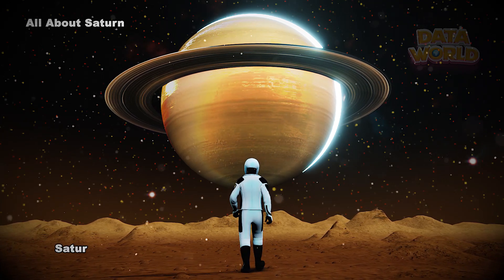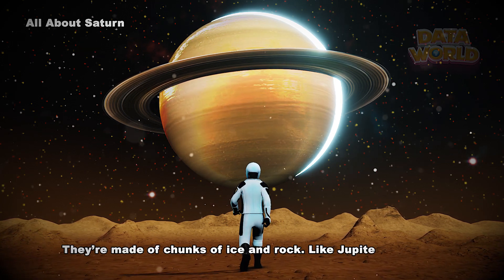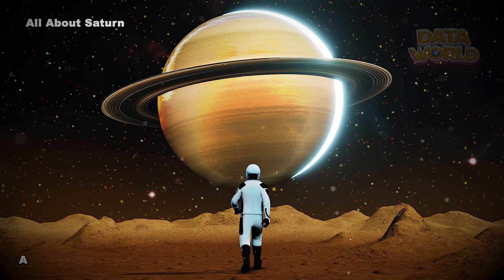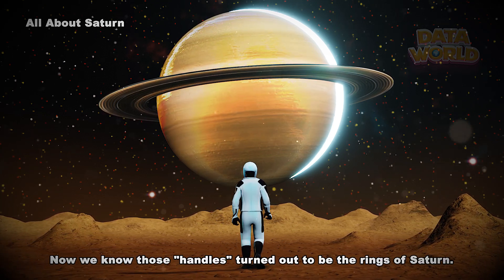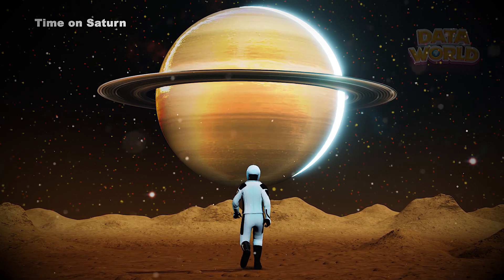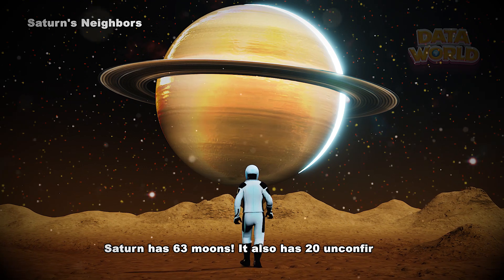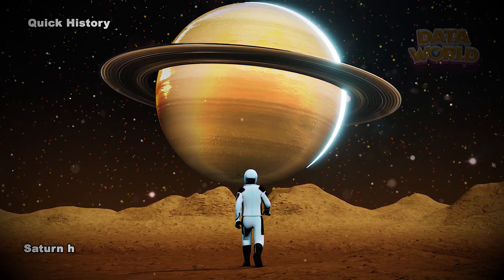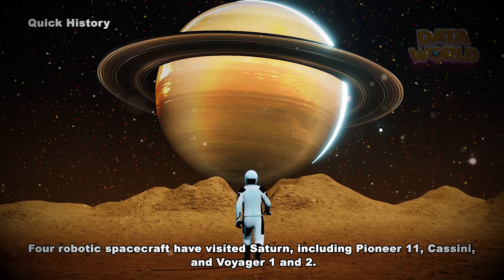Saturn | All About Saturn | Data World | Tell me all about Saturn | 3D 2023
Data taken from Google:

All About Saturn

Saturn isn’t the only planet to have rings, but it definitely has the most beautiful ones.
The rings we see are made of groups of tiny ringlets that surround Saturn.
They’re made of chunks of ice and rock. Like Jupiter, Saturn is mostly a ball of hydrogen and helium.
When Galileo Galilei saw Saturn through a telescope in the 1600s, he wasn't sure what he was seeing.
At first he thought he was looking at three planets, or a planet with handles.
Now we know those "handles" turned out to be the rings of Saturn.

Structure and Surface

Saturn is a gas giant like Jupiter. It is made mostly of hydrogen and helium.
Saturn has a thick atmosphere.
Saturn has a lovely set of seven main rings with spaces between them.

Time on Saturn

One day on Saturn goes by in just 10.7 hours.
One year on Saturn is the same as 29 Earth years.

Saturn's Neighbors

Saturn has 63 moons! It also has 20 unconfirmed moons we need to learn more about.
Saturn is the sixth planet from the Sun. That means Jupiter and Uranus are Saturn’s neighboring planets.

Quick History

Saturn has been known since ancient times because it can be seen without advanced telescopes.
Four robotic spacecraft have visited Saturn, including Pioneer 11, Cassini, and Voyager 1 and 2.